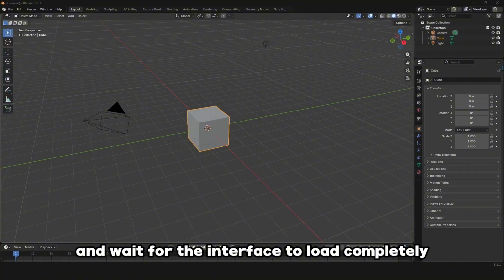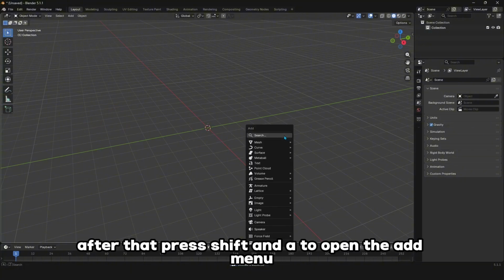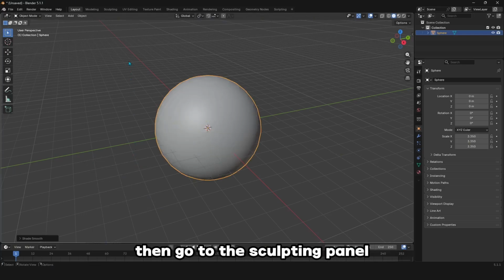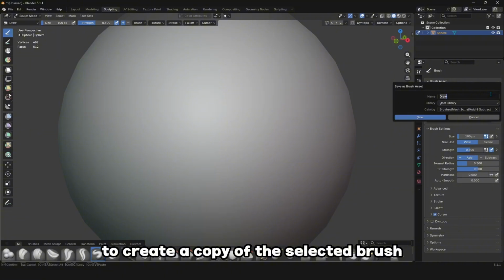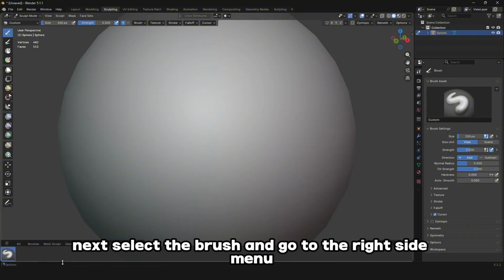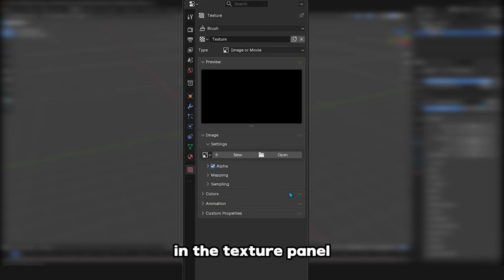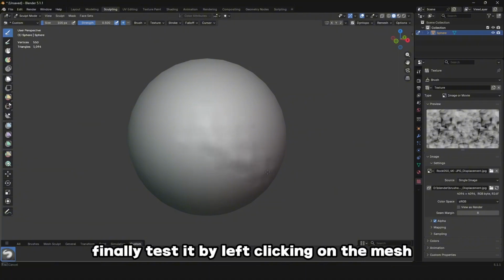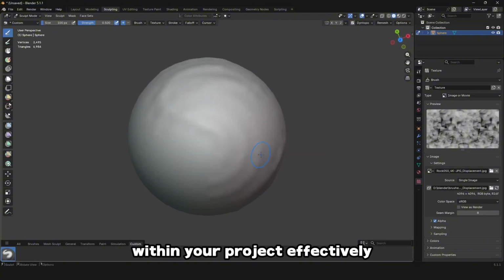Add Texture Brushes Blender (𝟮𝟬𝟮𝟲) | 100% WORKS | NO Yapping, To The Point! | FAST & EASY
(2026) Learn Add Texture Brushes Blender in this video (UPDATED FULL GUIDE) | NO Yapping & To The Point | Add Texture Brushes Blender